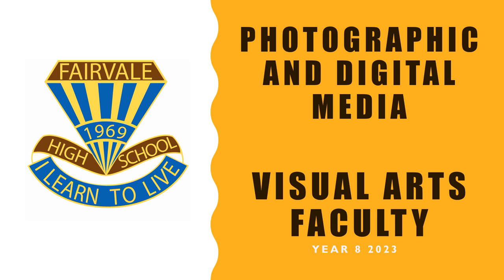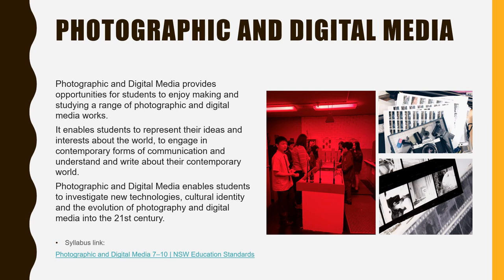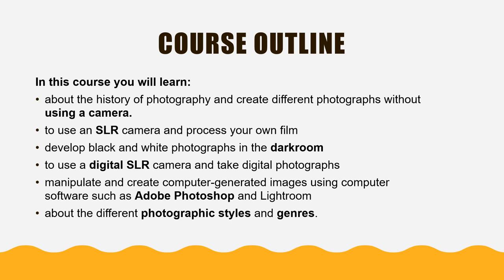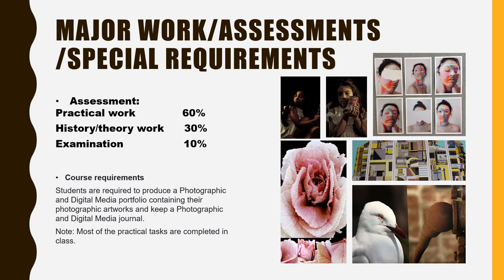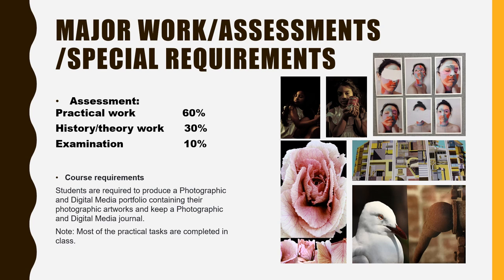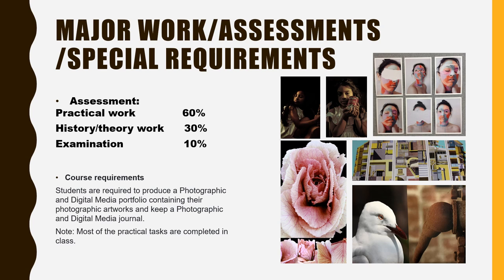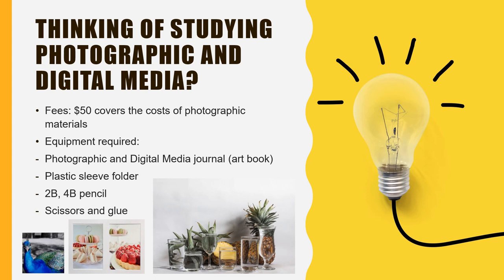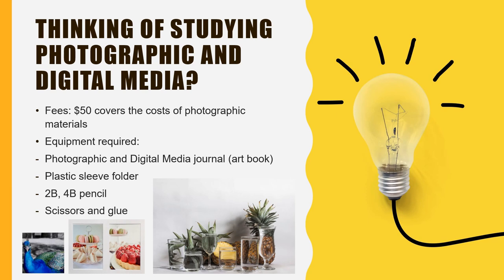FVHS Stage 5 Visual Arts - Photography